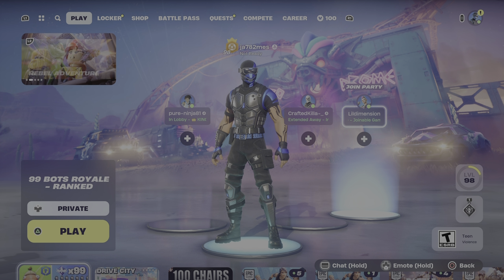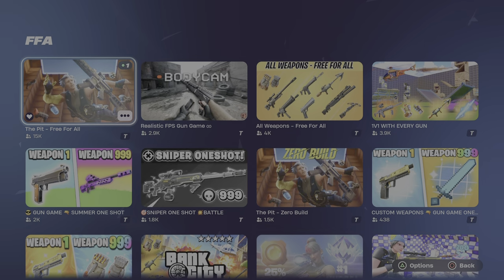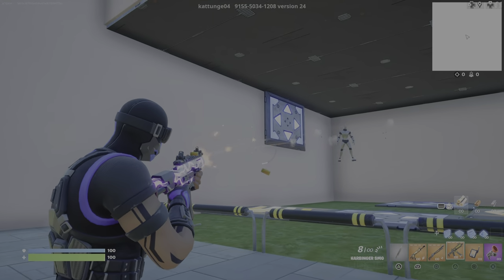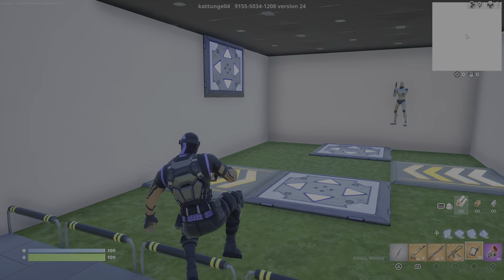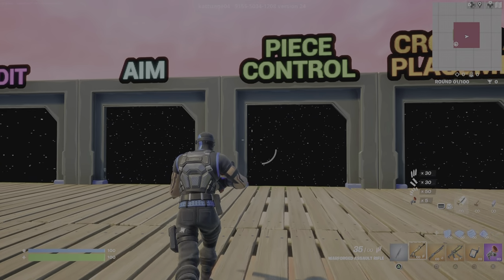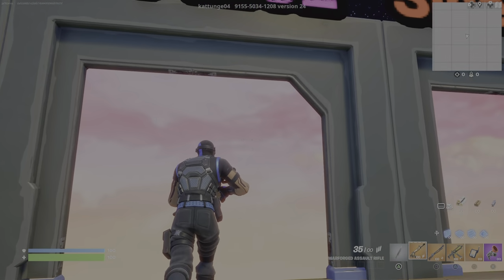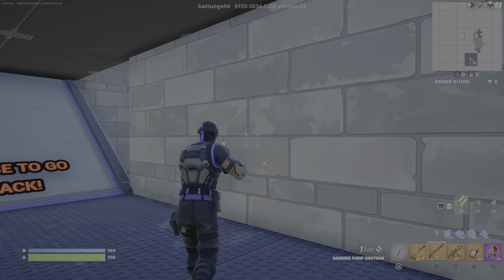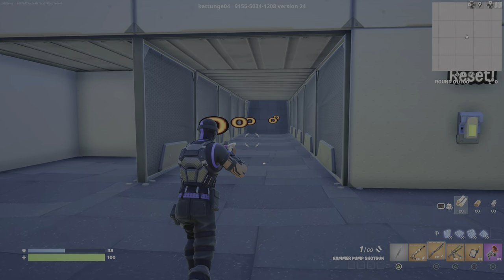How to get and button Fortnite This also works on a couple of games